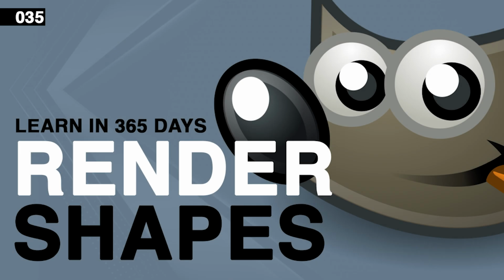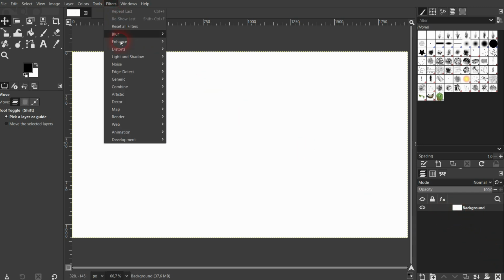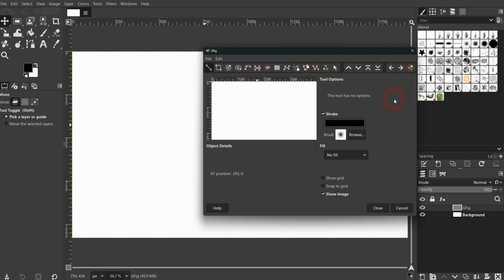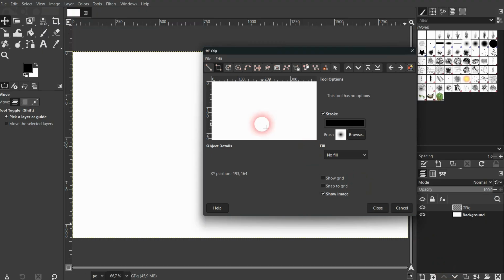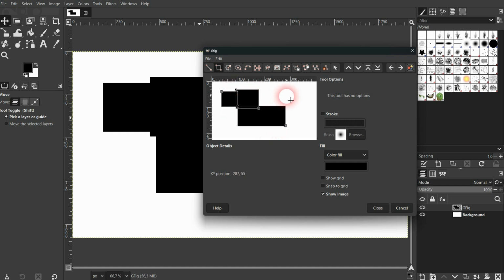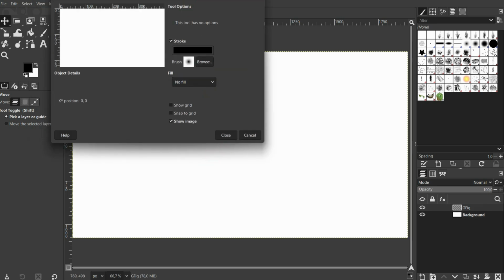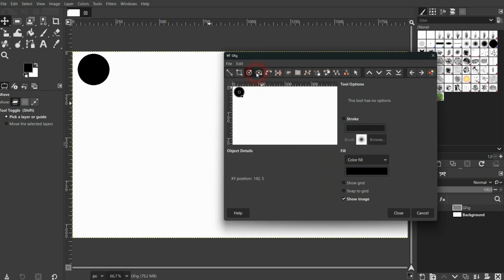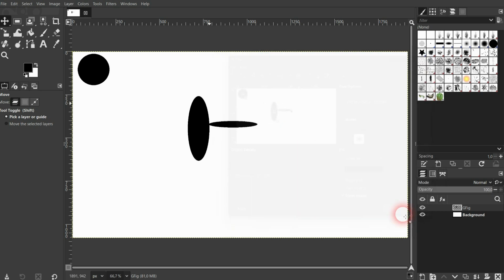How to Render Basic Shapes in Gimp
Learn Gimp in 365 Days - Day 35: In this tutorial I'll show you how you can render basic shapes in Gimp.